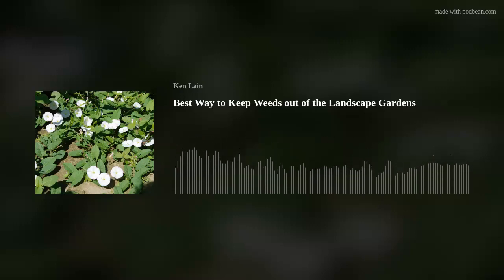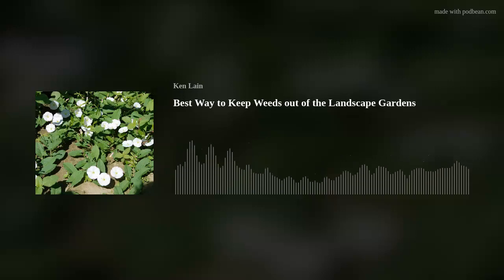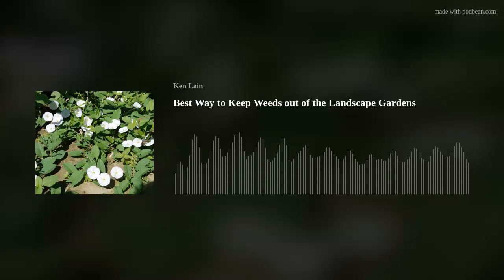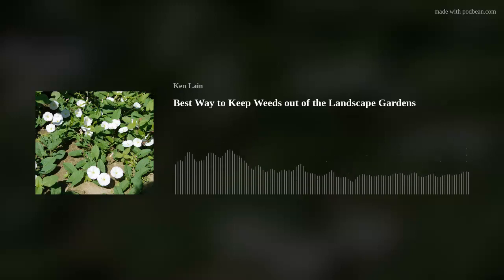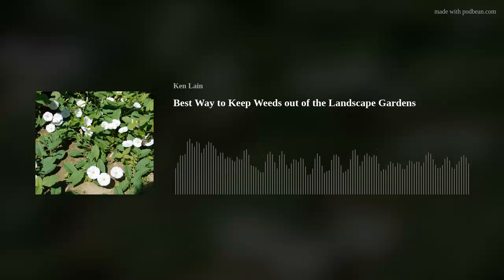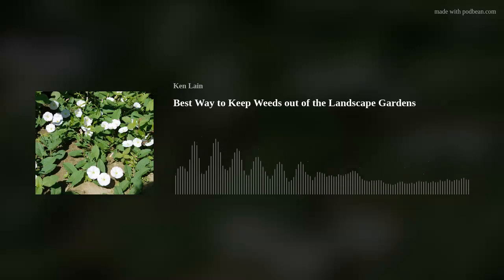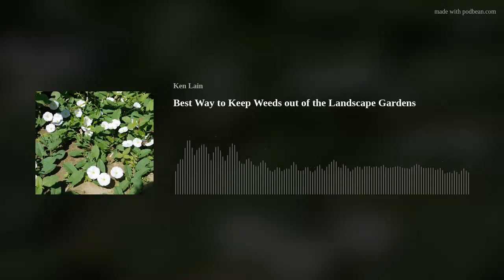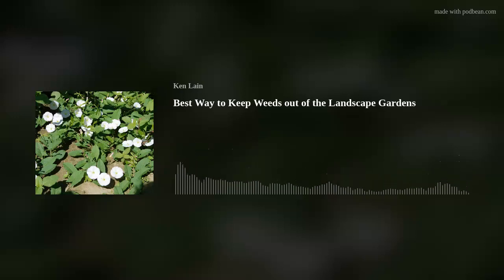Best Way to Keep Weeds out of the Landscape Gardens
Summer Rains encourage weeds to invade the gardens, and if left unchecked choke plants, rob gardens of valuable nutrients, spread disease all while looking untidy and ugly.  In this show we do deep into the best weed controls methods that are far safer for you, your kids, and your dogs than toxins like Roundup.  You will now how to kills weeds easily and effectively along with how to prevent weeds from emerging altogether.  You will be a garden weed pro after this week's show.